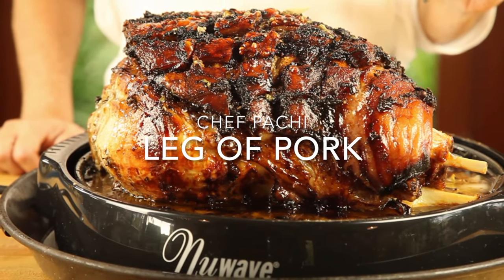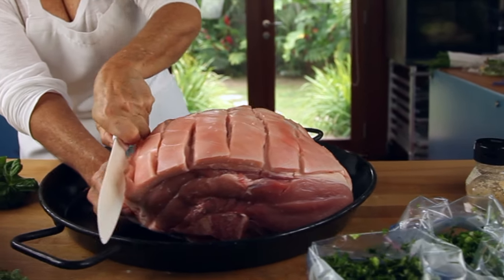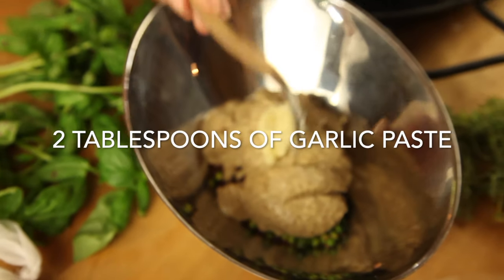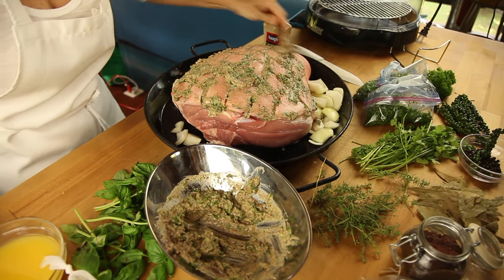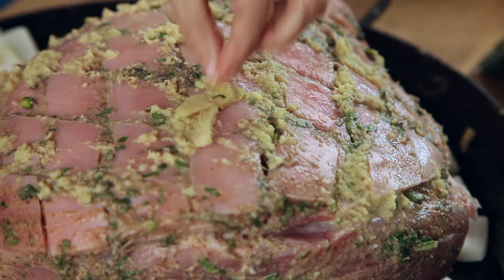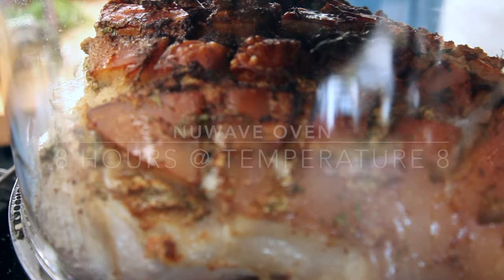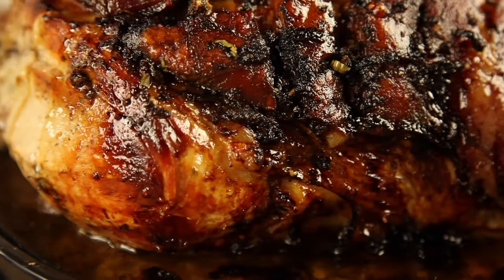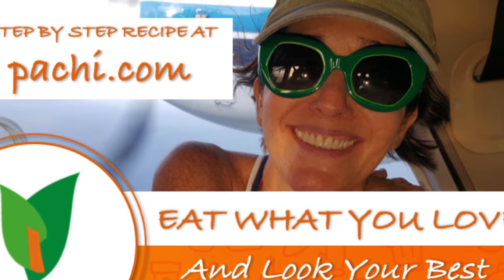How to Make - Roasted Pork Leg - Crispy Pork♦️ Cracklings - Countertiop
Leg of Pork with Cracklings, Best in the Wolrd! By chefpachi

Description:
Indulge in the rich flavors of Chef Pachi's Crispy Roasted Pork Leg with Aromatic Cracklings. This dish features a succulent pork leg marinated overnight in a blend of Dijon mustard, garlic paste, fresh herbs, and a splash of cabernet salt. The slow roasting process in a Nuwave infrared oven ensures the pork is perfectly tender inside with irresistibly crispy cracklings on the outside. This pork leg is a show-stopping centerpiece for any meal, infused with the vibrant flavors of rosemary, thyme, parsley, and a zesty hint of orange juice. Enjoy the ultimate combination of crisp and tender with this gourmet recipe!

Crispy Roasted Pork Leg with Aromatic Cracklings | Nuwave Oven Recipe

Cook Time: 6 to 8 hours
Difficulty: Medium,
Servings: 20 (2 servings per pound of Bone IN Pork Shank)

Ingredients:
 14-pound pork leg
- 2 fresh peppercorns
- 3 teaspoons cabernet salt or your favorite strong-flavored salt
- 1 cup Dijon mustard
- 1 tablespoon garlic paste
- ½ cup fresh scallions
- ½ cup parsley
- 3 thyme sprigs
- 1 sprig of rosemary
- 1.5 cups orange juice
- 2 onions
- Grated ginger
- 2 cups orange juice
- 1 oz bottle of Beer

Instructions:
Prepare the Pork:
1. Score the pork skin without cutting into the meat.
2. Mix all ingredients except ginger and rub the mixture onto the pork, focusing on the cuts. Add grated ginger on top.
3. Marinate the pork overnight.
4. Place the pork leg on a bed of onions in a roasting pan and add orange juice.
5. Roast at 300°F in a Nuwave oven for 8 hours, or until the internal temperature reaches 160°F.
6. Let rest, covered with foil, for 45 minutes before serving with the pan juices.

Visit Chef Pachi's website and social media for more delicious and sustainable recipes!
For the Crispy Cracklings:

Before Baking:
 ½ ginger root, grated
 3 tablespoons cabernet salt (or your favorite)

One 8 oz bottle of Beer

Instructions:

In a conventional or convection oven
2. Roast the Pork:
   - Before baking, rub the remaining grated ginger between the cuts in the pork skin. Sprinkle with coarse salt.
   - Place the pork skin-side up on a rack over a roasting pan. Roast for 2 hours, then reduce the temperature to 225°F and continue cooking for 5-6 hours, or until the internal temperature reaches 160°F, and the juices run clear when pierced.

3. Finish the Dish:
   - Once the pork is done roasting, remove it from the oven and transfer it to a serving platter.
   - Add the beer to the roasting pan, scraping up browned bits to create a rich sauce. Strain the sauce and pour it over the pork.

 Dietary Benefits:
- Low Carb: A keto-friendly recipe that keeps carbs to a minimum while maximizing flavor.
- Free from Common Allergens: This dish is dairy-free, gluten-free, egg-free, and nut-free, making it suitable for a wide range of dietary needs.
- Nutrient-Rich: High in protein, vitamins, and minerals, providing essential nutrients without compromising on taste.

 Tips:
- Achieving Crispy Cracklings: Slice deep into the pork skin, allowing the fat to render fully for the crispiest results.
- Resting for Flavor: For the best flavor, let the seasoned pork rest in the refrigerator for 1-2 days before roasting.
- Caramelized Pineapple: The roasted pineapple slices add a sweet and tangy contrast to the savory pork—don't skip this step!

 Nutritional Information (per serving):
- Calories: 495
- Fat: 25g (37% DV)
  - Saturated Fat: 9g (42% DV)
- Carbohydrates: 16g (5% DV)
  - Dietary Fiber: 1g (4% DV)
  - Sugars: 13g (including 10g added sugars)
- Protein: 53g (102% DV)
- Cholesterol: 165mg (53% DV)
- Sodium: 716mg (29% DV)
- Vitamins:
  - Vitamin C: 16mg (17% DV)
  - Vitamin B6: 1mg (91% DV)
  - Vitamin B12: 1µg (54% DV)
  - Niacin (B3): 18mg (110% DV)
- Minerals:
  - Potassium: 750mg (15% DV)
  - Zinc: 7mg (61% DV)
  - Iron: 2mg (13% DV)